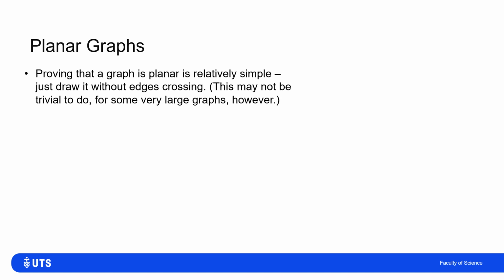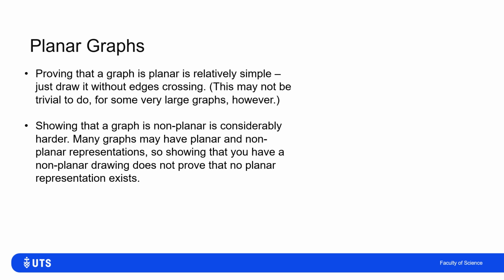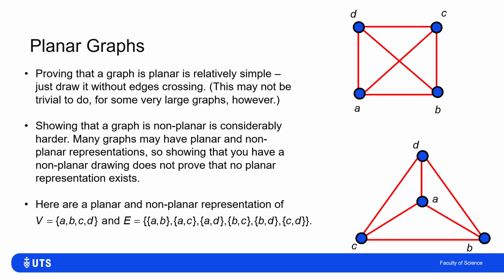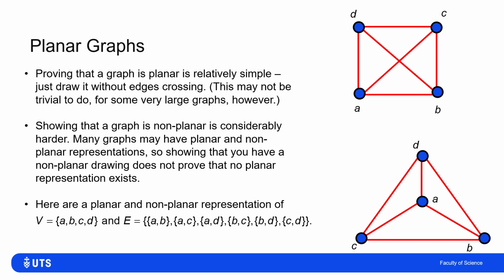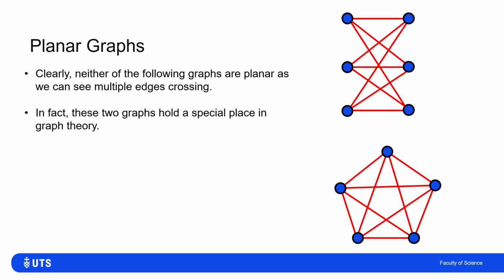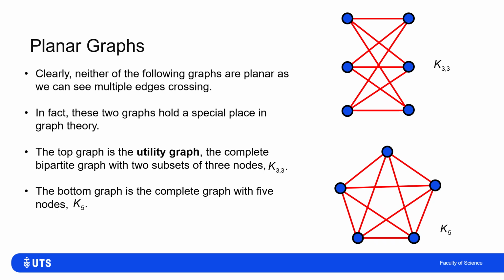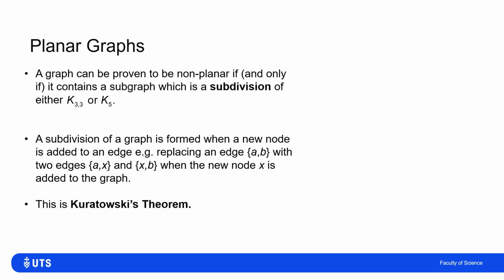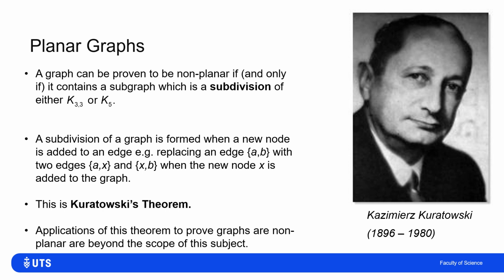Planar Graphs: Proving non-Planar Status and Kuratowski’s Theorem